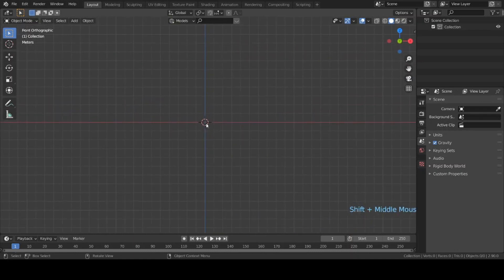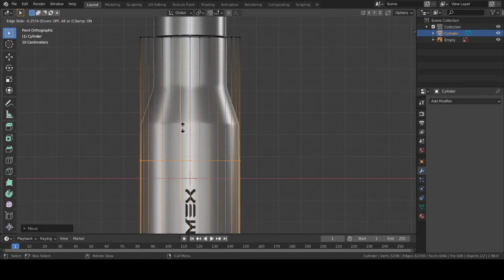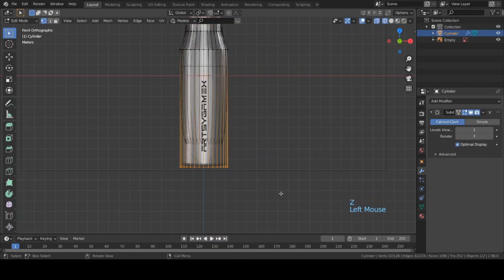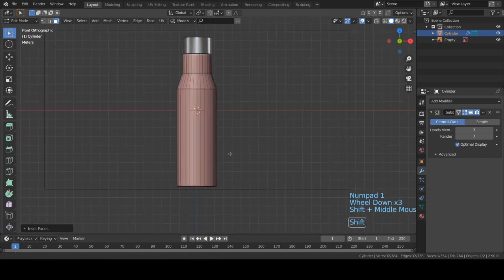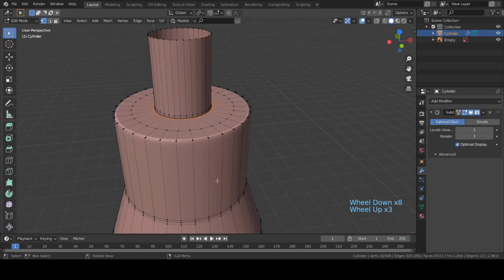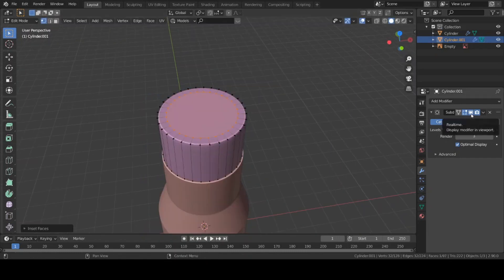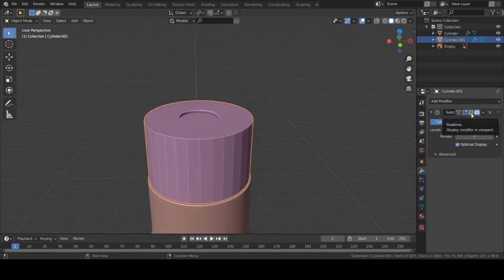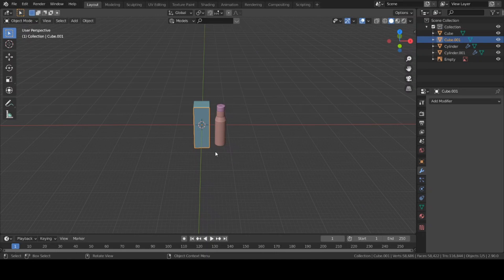3D Product Animation in Blender 2.9 | Part 1 | 3D Modeling